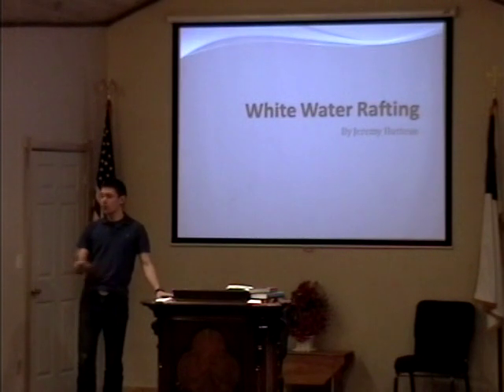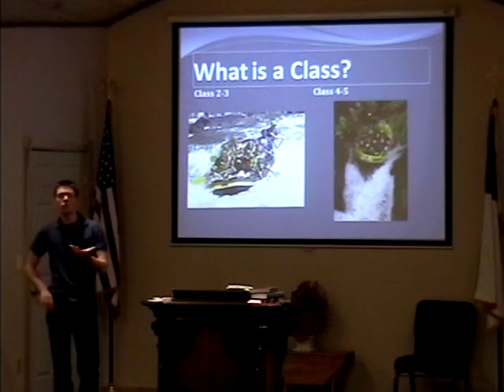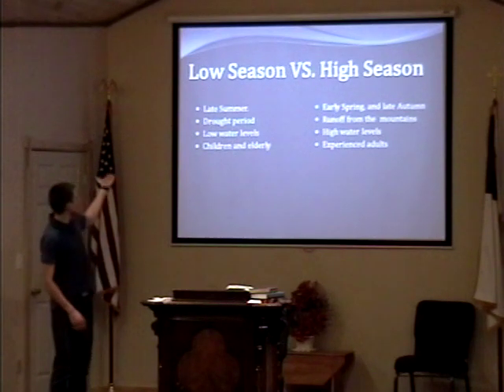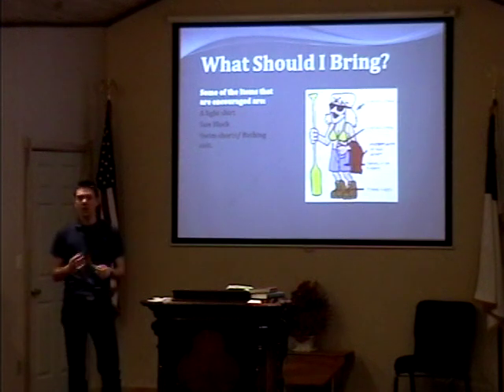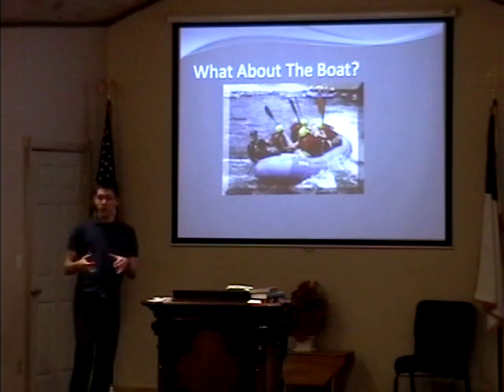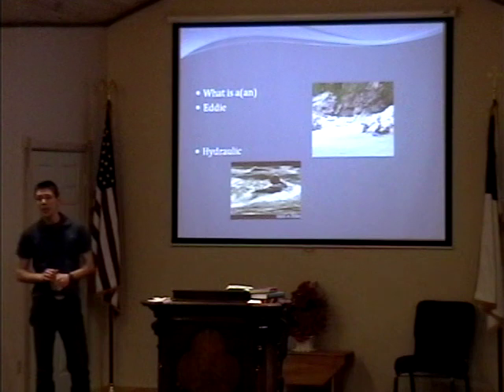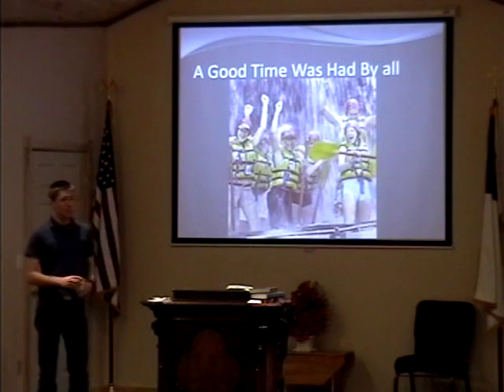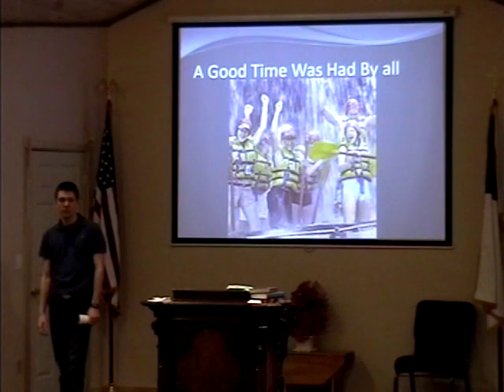Jeremy Hurteau's Informative Speech on Whitewater Rafting